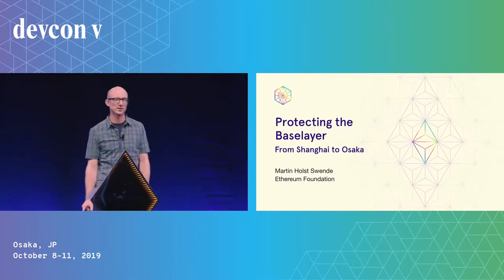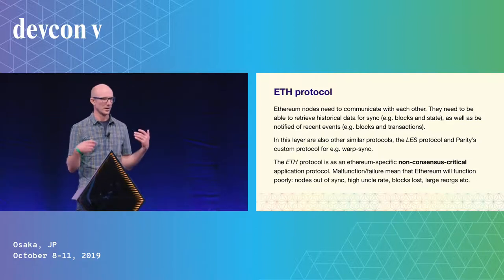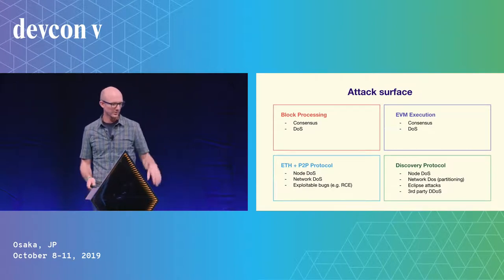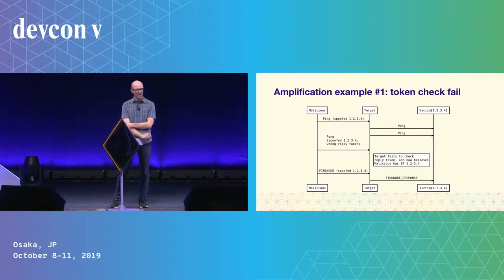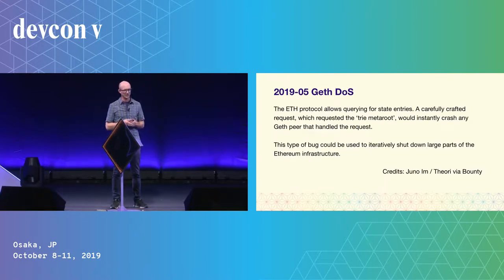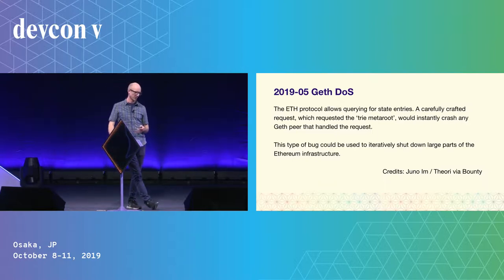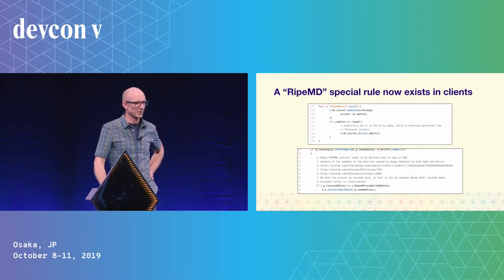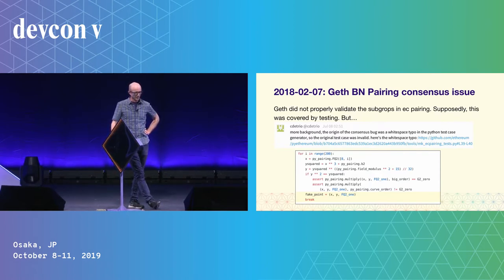Protecting The Baselayer - from Shanghai to Osaka by Martin Holst Swende (Devcon5)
Most people know that Ethereum runs smart contracts and move ether around. However, "Ethereum Security" involves a lot more than only smart contracts, mining difficulty and managing private keys. This is a talk about the base layer security. There is a peer-to-peer stack, with it's own separate discovery protocol and p2p protocol, which can be used for eclipse-, DoS- and amplification attacks. There's a consensus engine which encompasses a lot more than only the EVM. In this talk, Martin Holst Swende will talk about vulnerabilities, attacks and hotpatching the mainnet -- lesser known incidents, hiccups and close-calls that have occurred on the road from Shanghai (Devcon2) to Osaka (Devcon5).

Speaker(s): Martin Holst Swende
Skill level: Intermediate
Track: Security